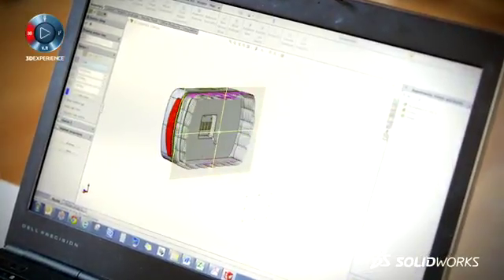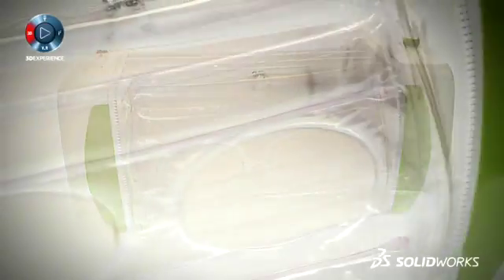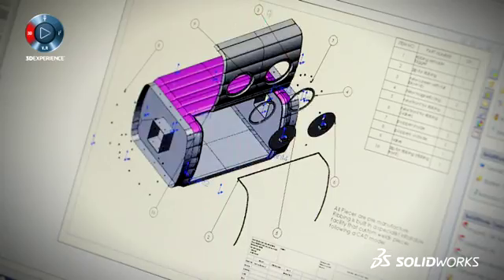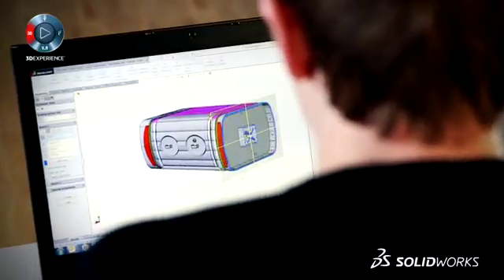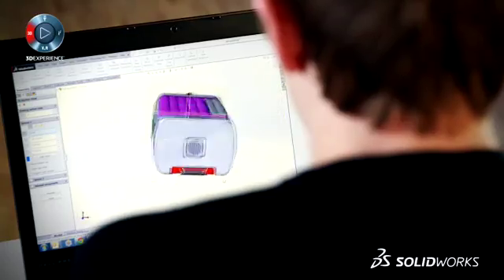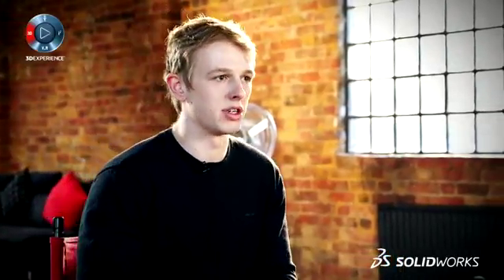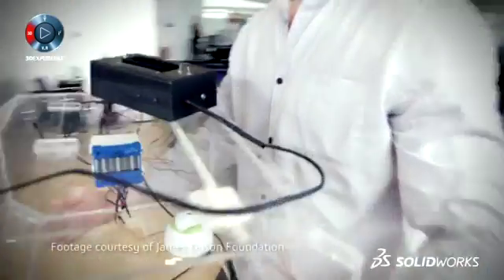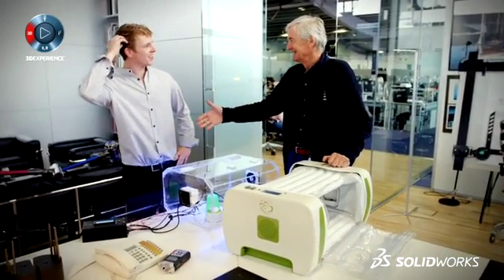Loughborough University Student - MOM - SOLIDWORKS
Loughborough University Student - MOM - SOLIDWORKS. Learn how James Roberts, a Loughborough University student, used SOLIDWORKS Education to design an award winning inflatable incubator for third world countries.